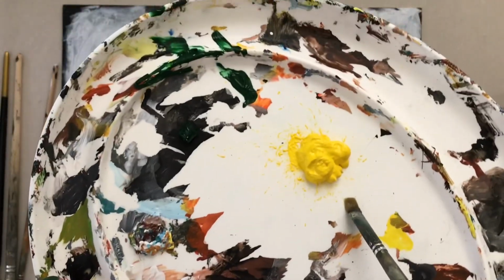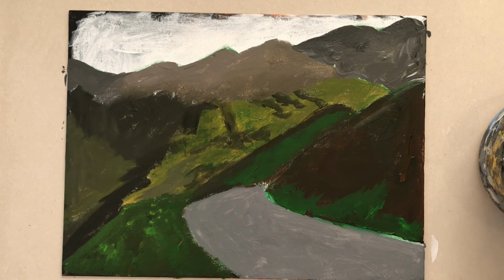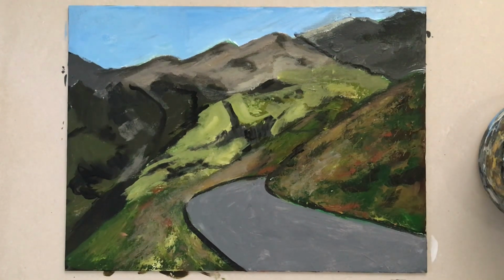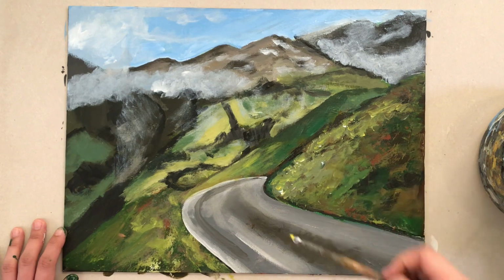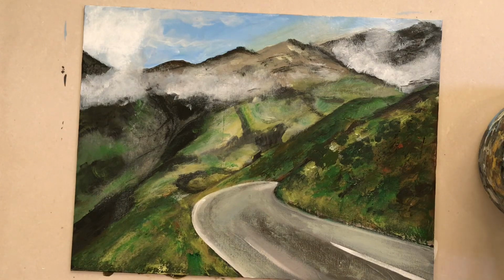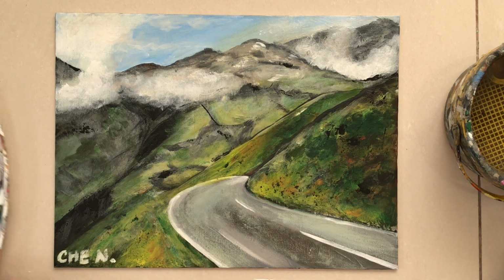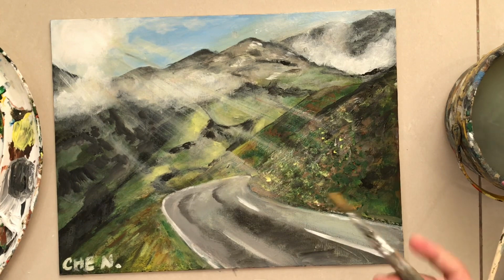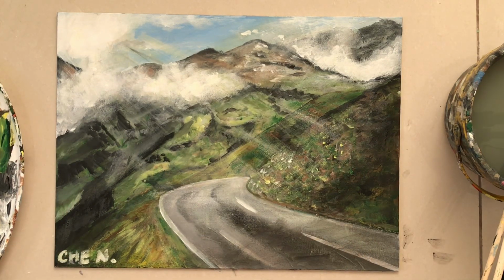Road Surrounded by Green Hills and Mountains/ Painting Tutorial Using Acrylics/ Cheryl Navarro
Hi guys! Let’s paint a road surrounded by green hills and mountains 🎨🖌

Here are the colors that we need:
Titanium White
Black
Lemon Yellow
Sap Green
Burnt Sienna
Cerulean Blue

Xoxo,
Che ❤️❤️❤️